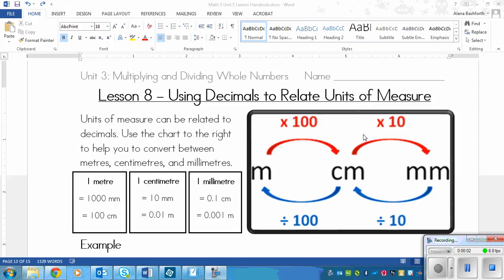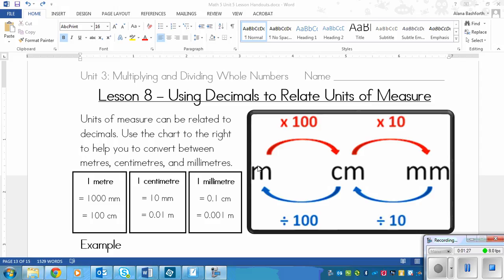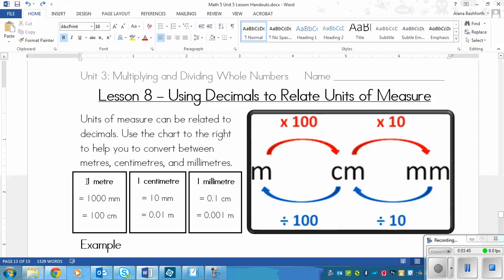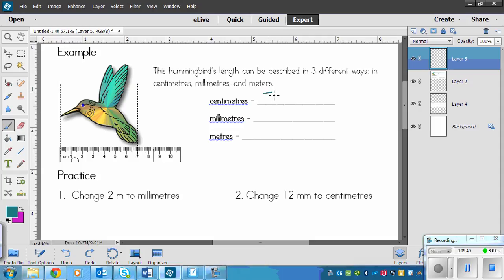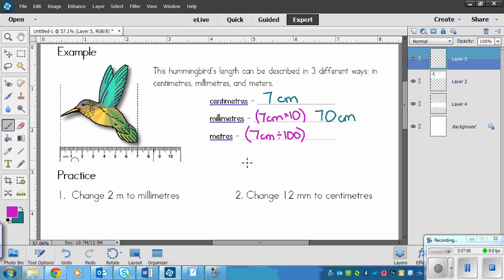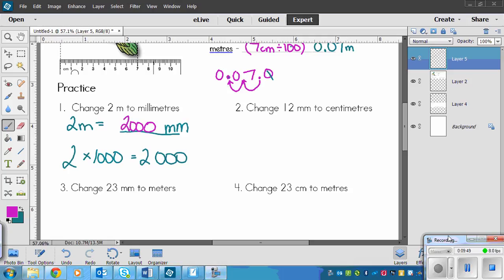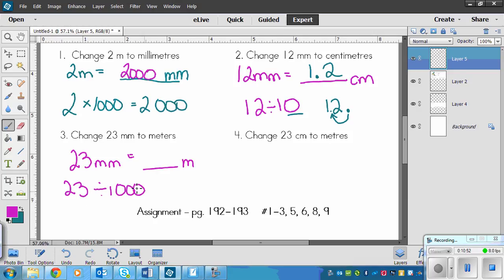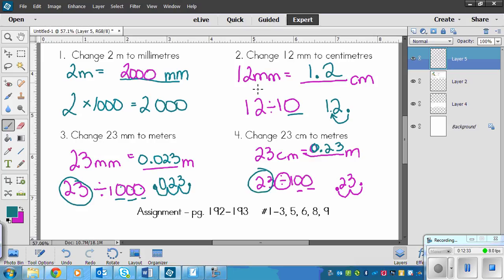Grade 5 Math Lesson on Using Decimals to Relate Units of Measure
Math Makes Sense - lesson 5.8 for using decimals to relate units of measure